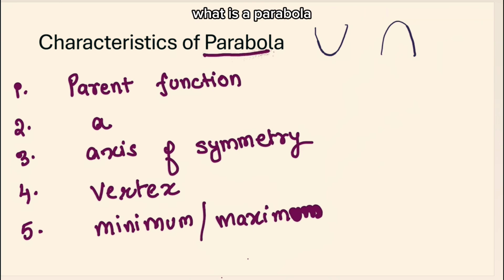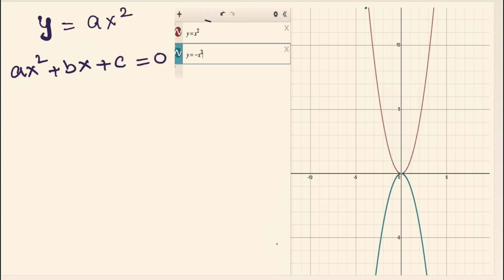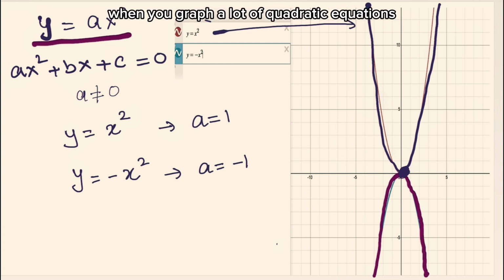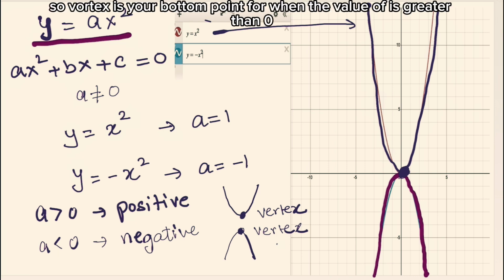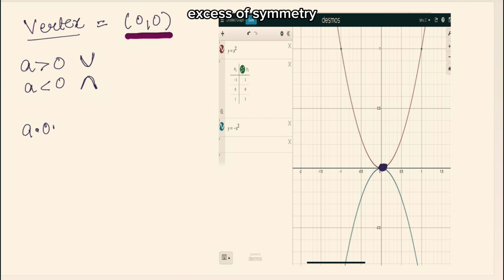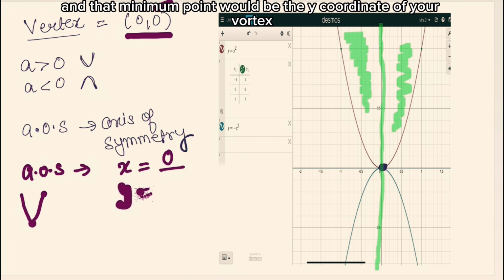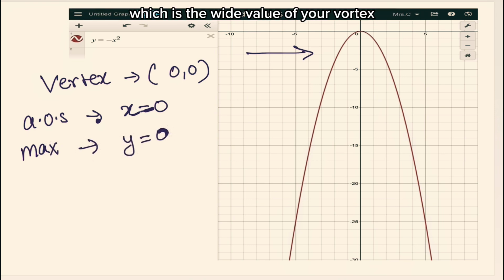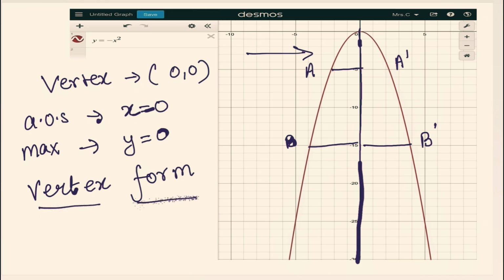Graphing Quadratic Equations Basics (Explained)